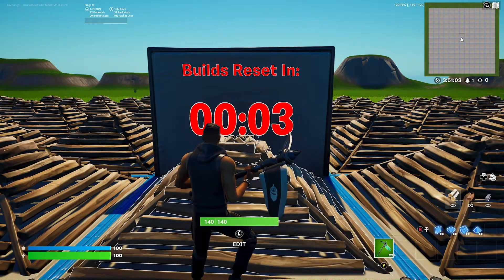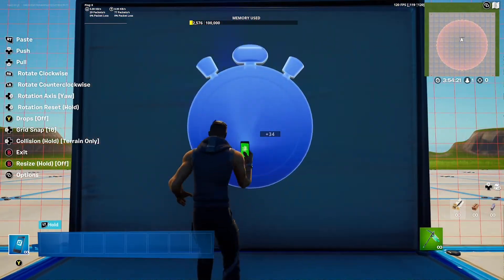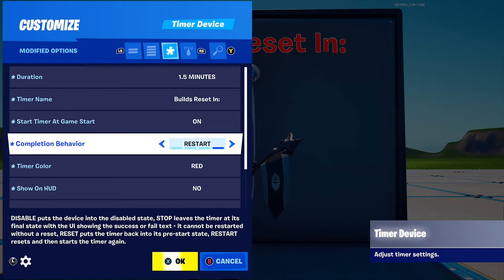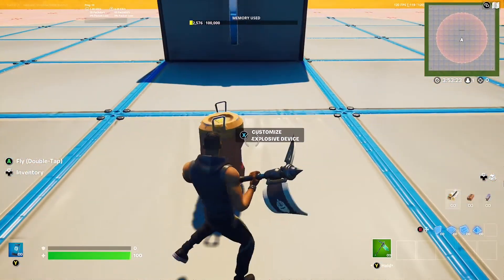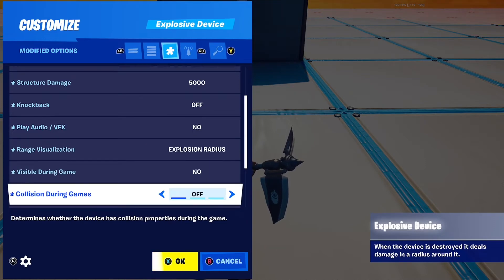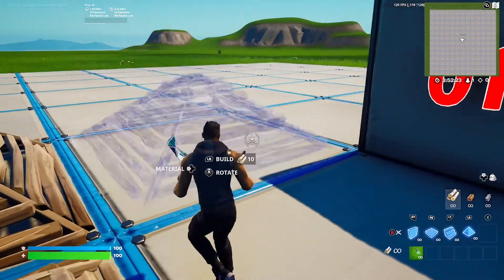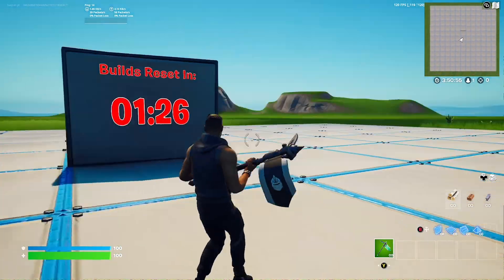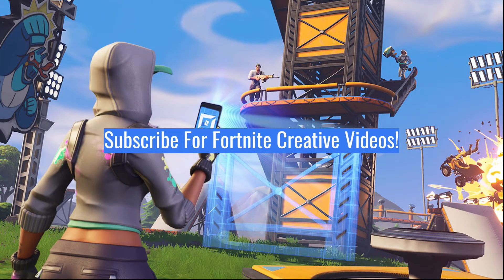How To AUTOMATICALLY Reset Builds In Fortnite Creative (Tutorial)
In this video I'm gonna show you how to automatically reset builds in fortnite creative! It Even has a timer so you can see how long until the builds reset! This is a alternative to a reset build button which alot of people use! Hope you enjoy!

Song: Fortnite Bunny Bounce Music Pack
Song: Fortnite Electro-Fied Music Pack